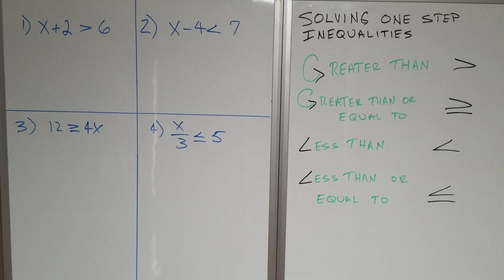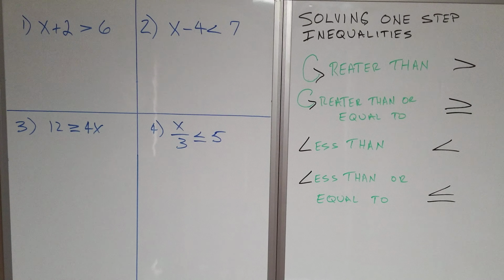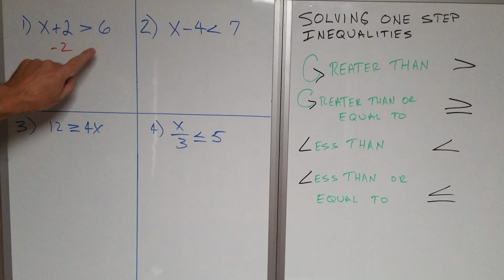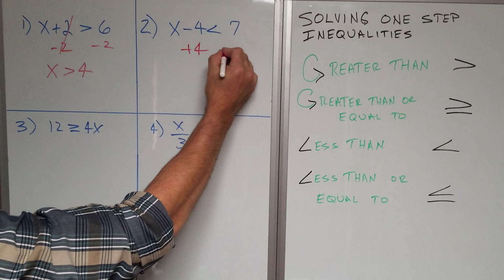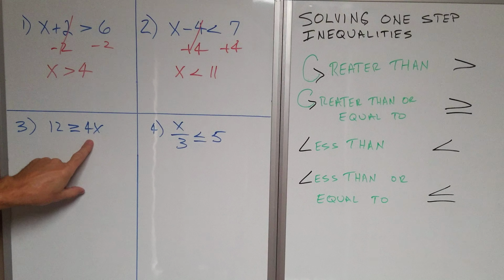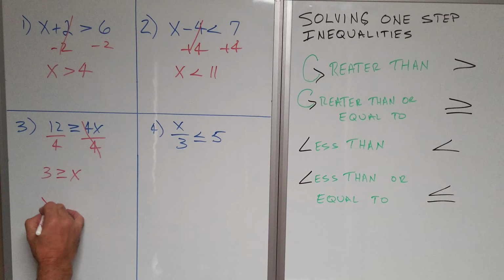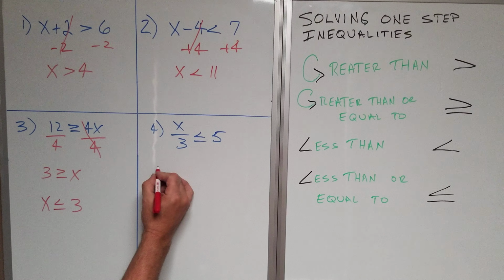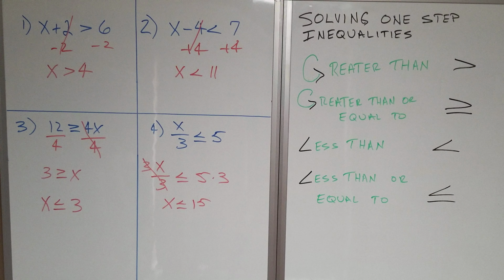How To Solve One Step Inequalities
Instructions to help solve one step inequalities